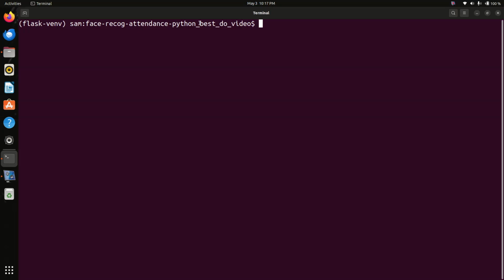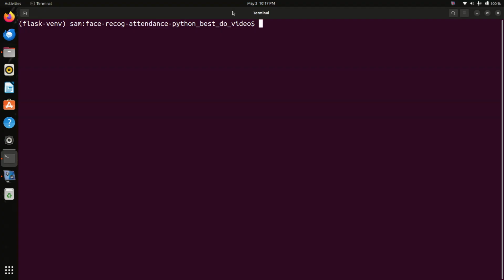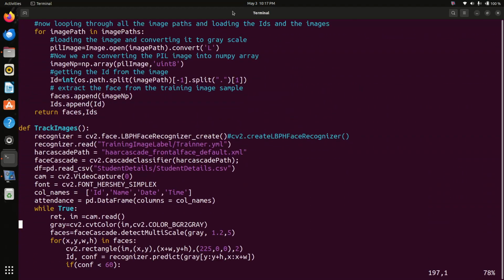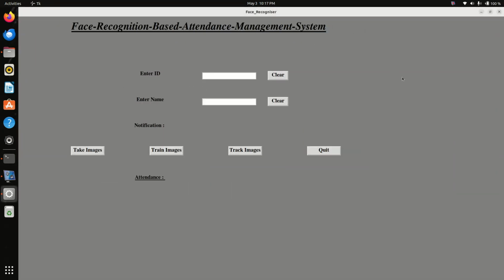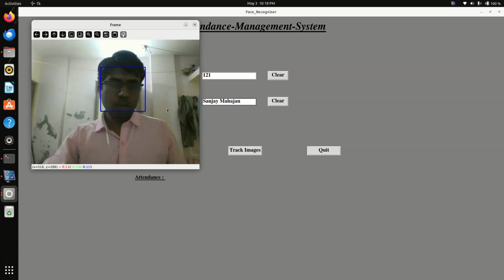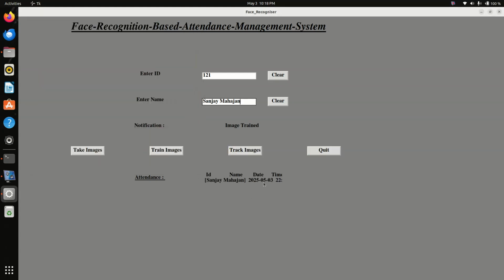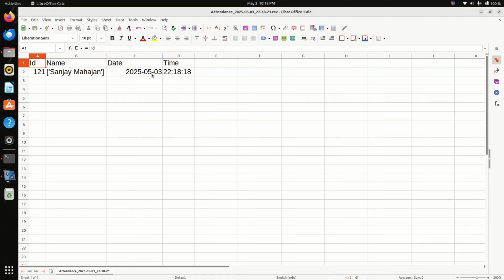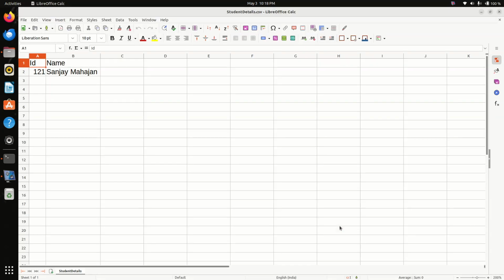Python Face recognition Attendance System awesome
Create Several Empty directories with these exact names:

    1.Attendance
    2.ImagesUnknown
    3.TrainingImage
    4. TrainingImageLabe